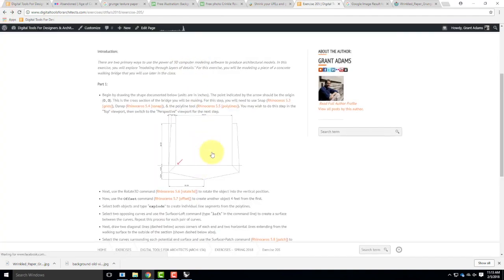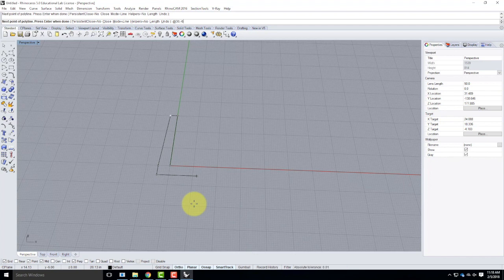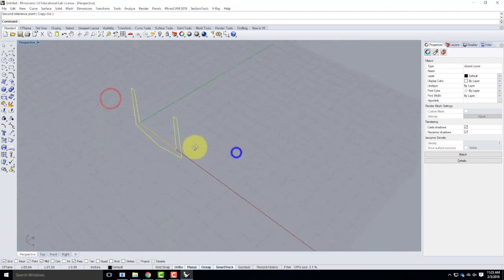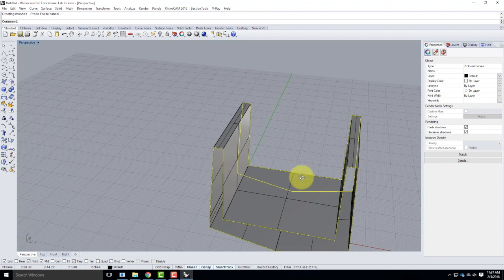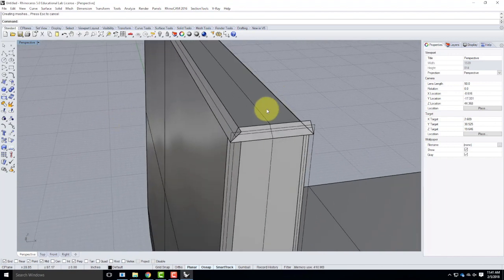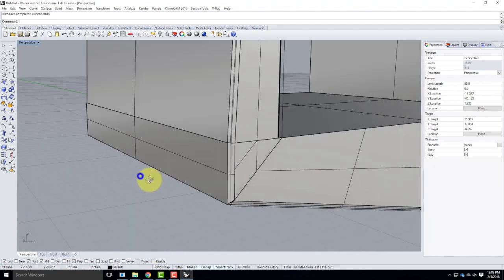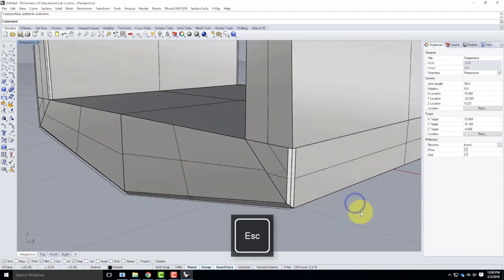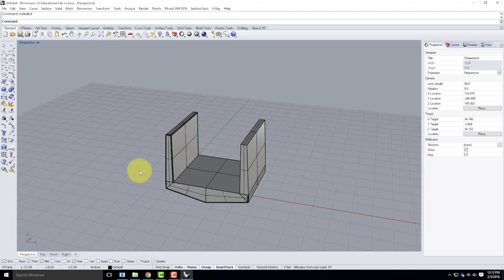Lecture 205 - Modeling Components (Part 1) (Spring 2018)